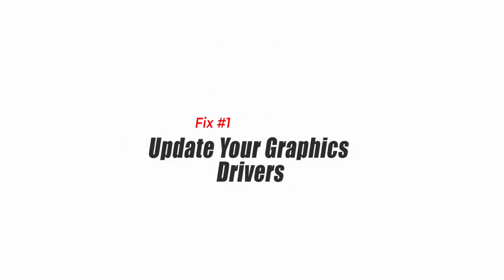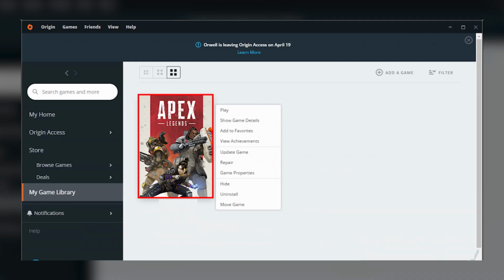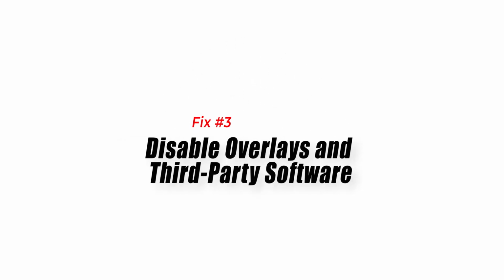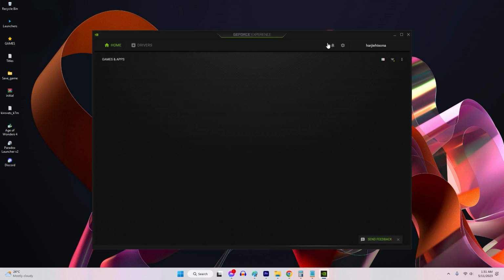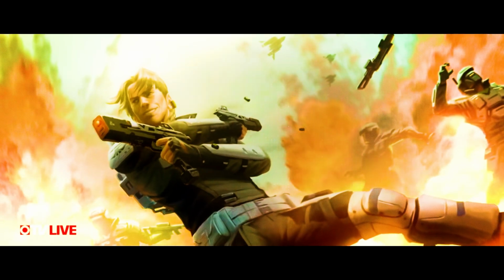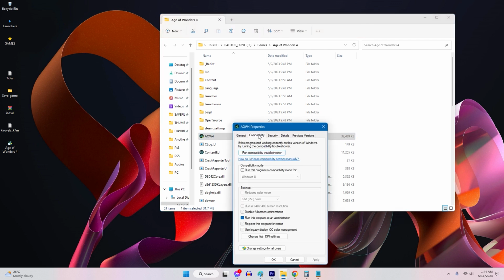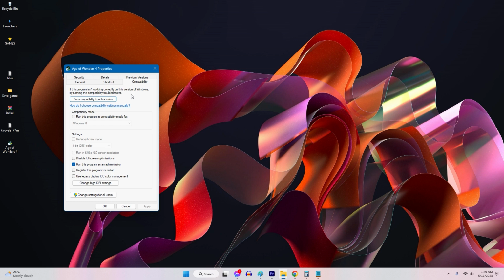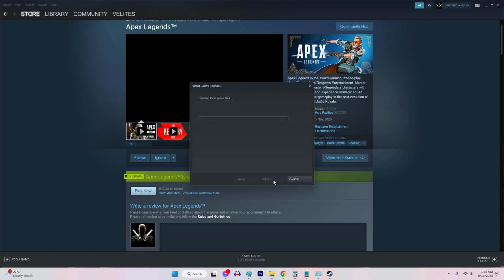How To Fix Apex Legends Won't Launch On PC [New & Updated 2024]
Apex Legends won't launch on PC is a common issue faced by players, preventing them from enjoying the popular battle royale game. This problem can be frustrating, but you can take several troubleshooting steps to resolve it.
This guide will walk you through the troubleshooting process to help you fix Apex Legends Won't Launch on your PC.
From updating your graphics drivers, modifying compatibility settings, disabling overlays, and checking for software conflicts, we will cover the essential steps to get Apex Legends up and running smoothly again.
Follow these instructions carefully to troubleshoot and resolve the launch issue in Apex Legends.
These are the solutions that you can try to fix this issue.